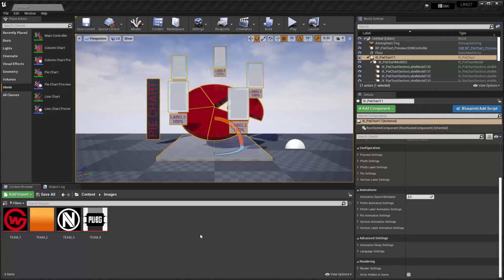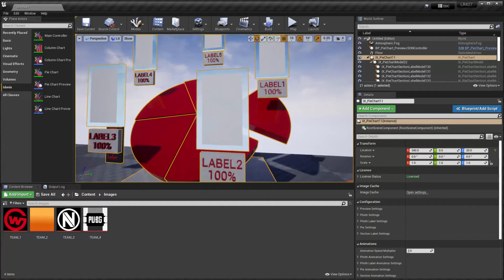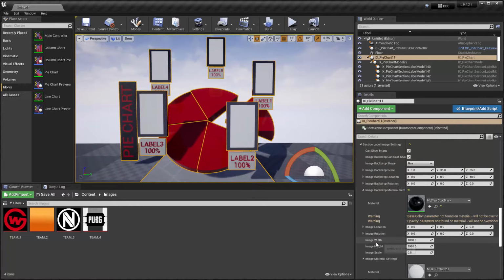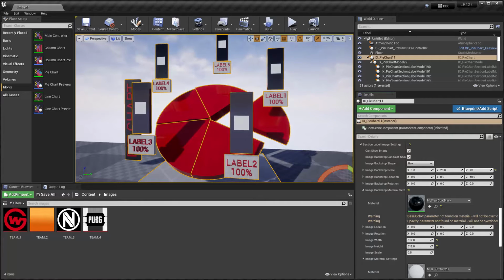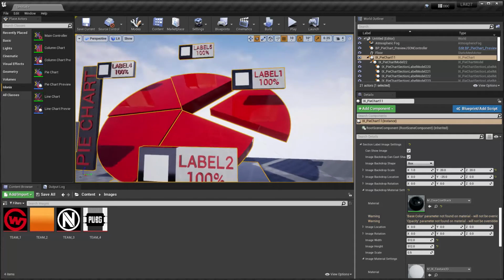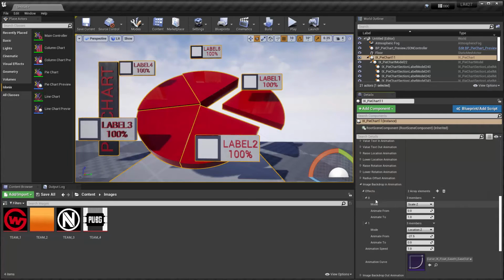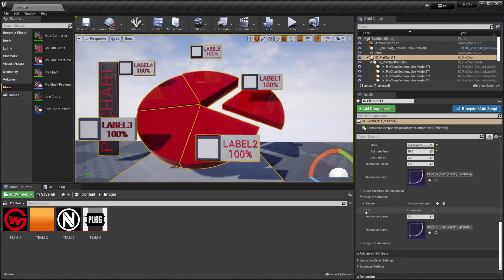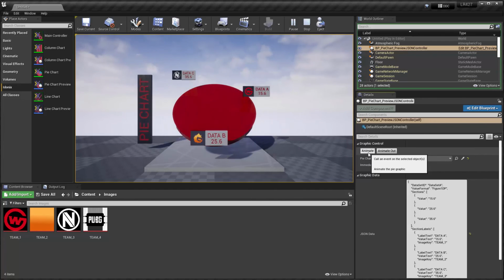UE Plugin Tips: Customising Image Appearance and Animations in Pie and Column Charts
Here we look at ways to improve the image feature on the Pie Chart plugin. You can change the appearance and the animations